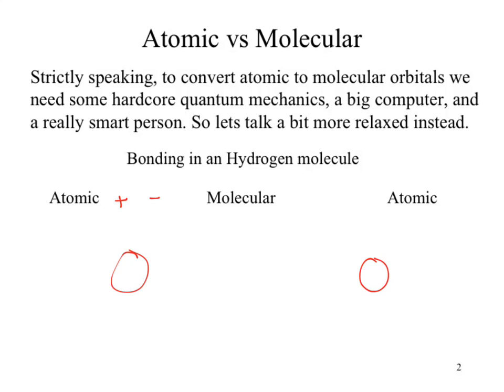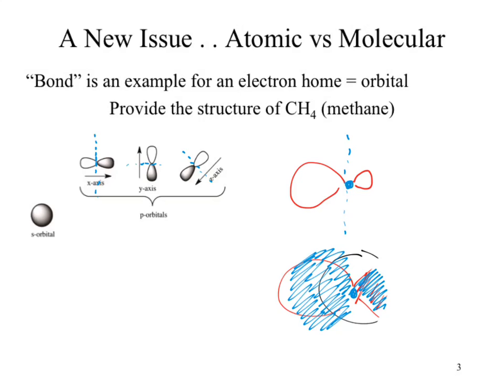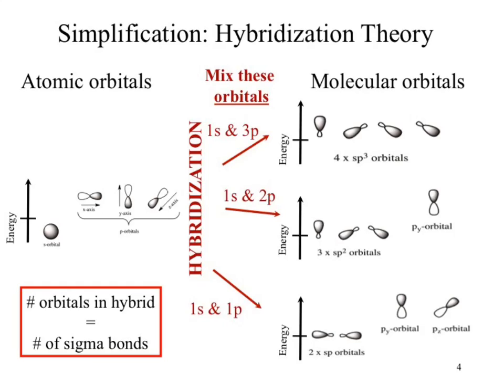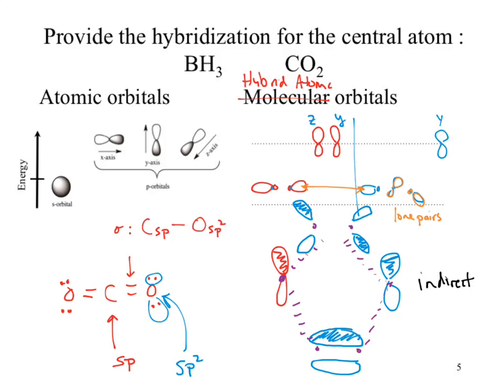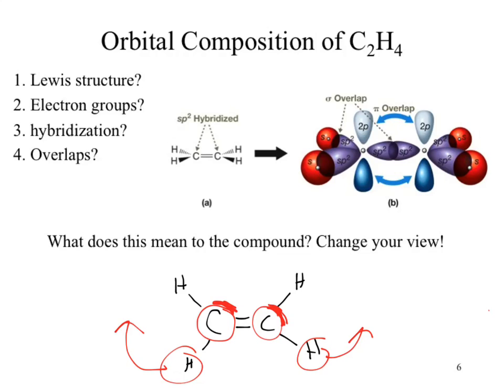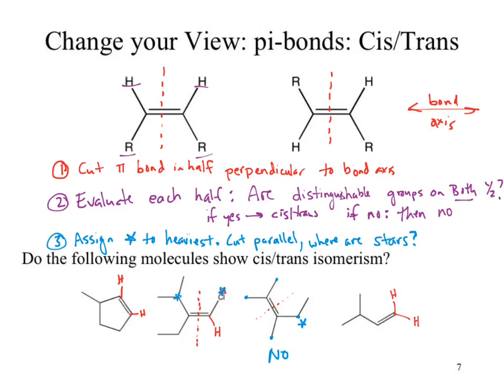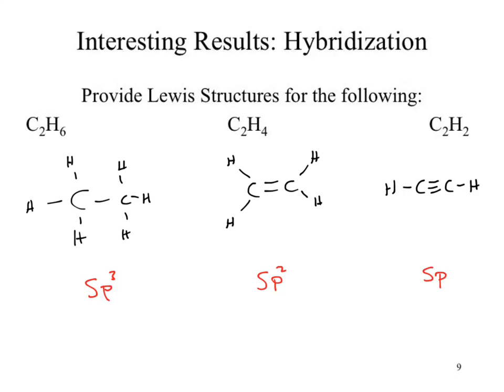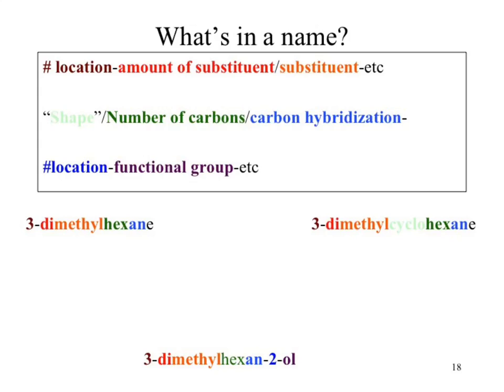cHM235 sp15 wk04a mot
Hybridization and Molecular orbital theory.